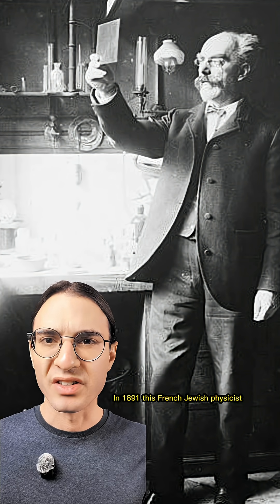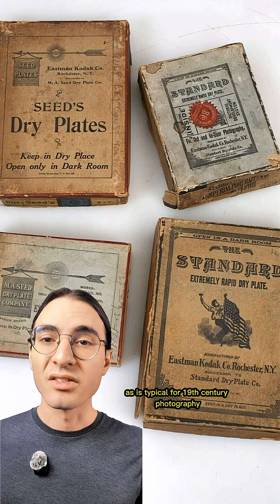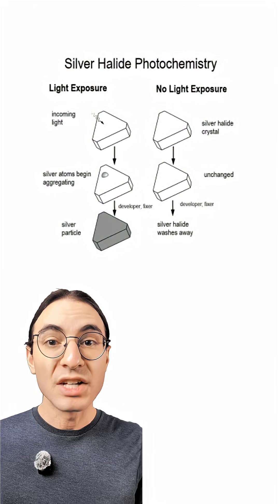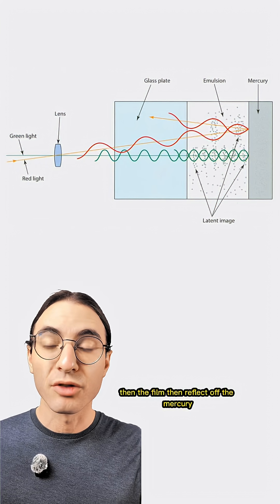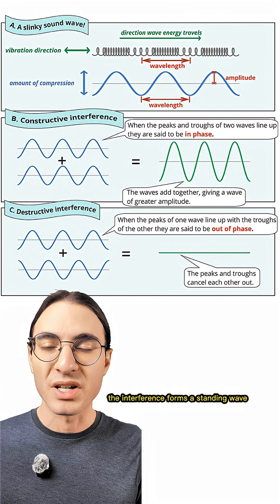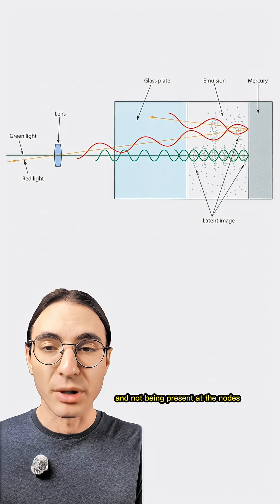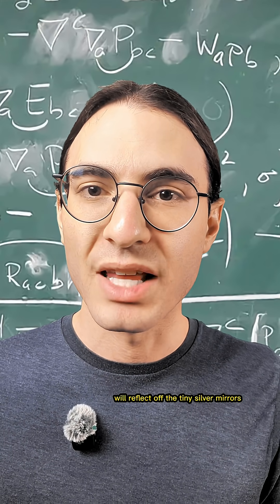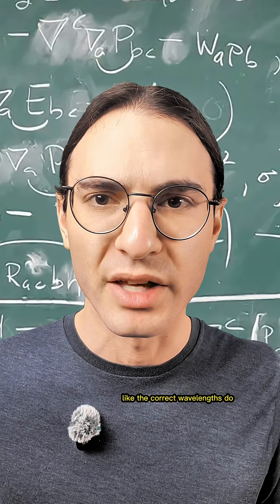1908 Nobel Prize in Physics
Honestly it's brilliant. But a decade after he did this, the Lumiere's came out with color film that made it obsolete. physics Nobel #8